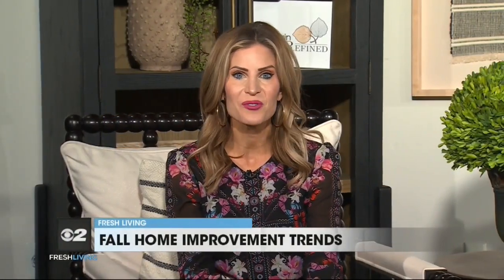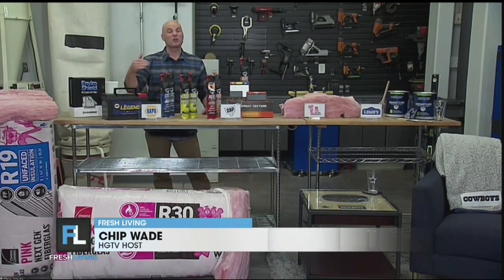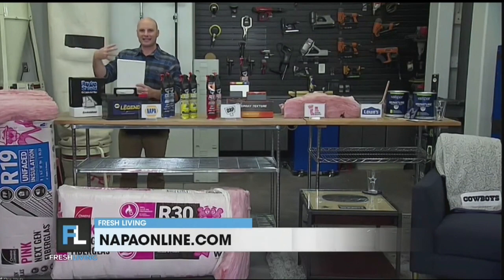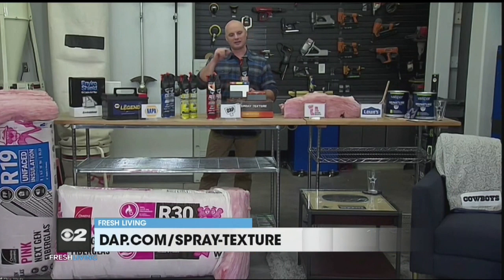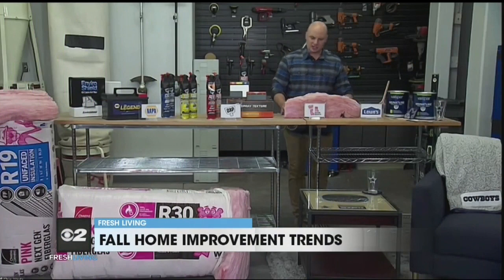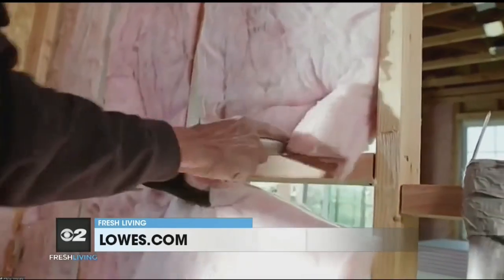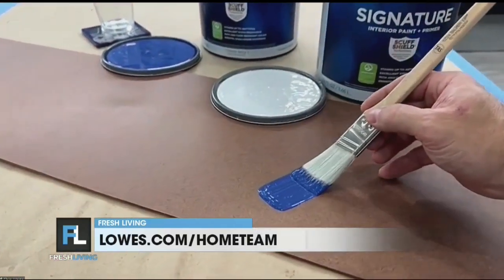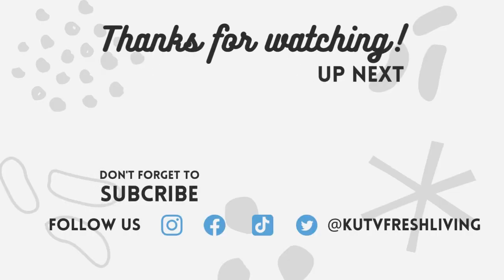HGVT host Chip Wade talks fall home improvement trends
There is no one better to help us achieve all we aspire to in terms of home improvement than HGTV’s Chip Wade!

Chip spoke to Sarah about how to make your to-do’s easier and even have some fun while you’re at it!